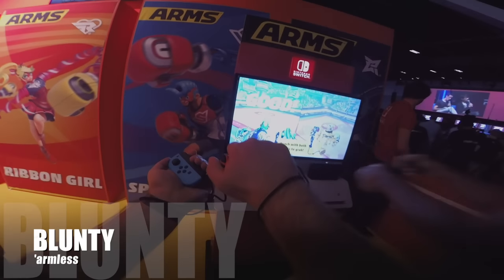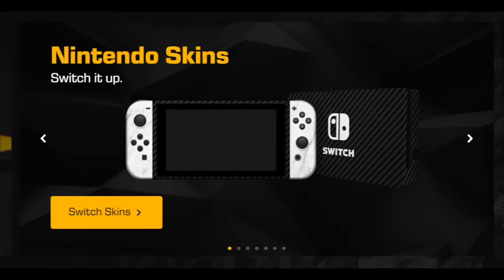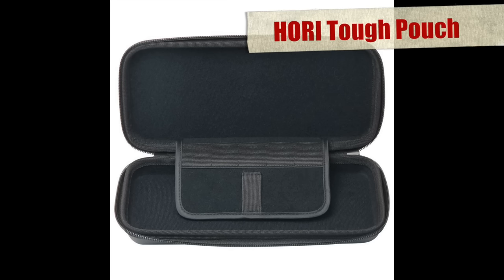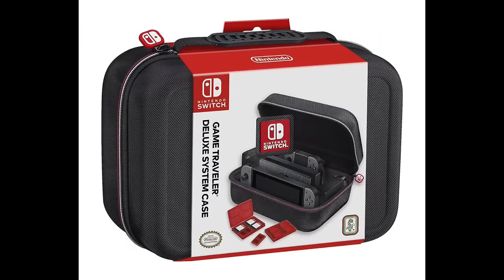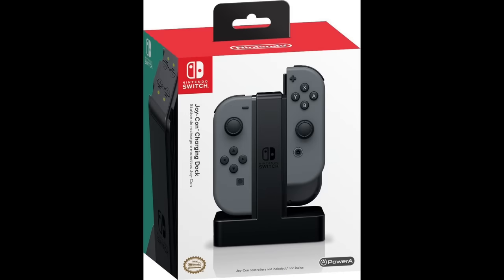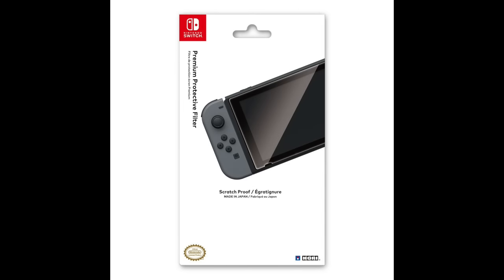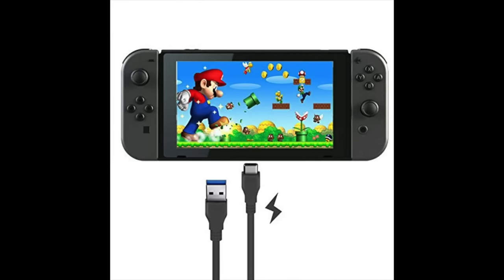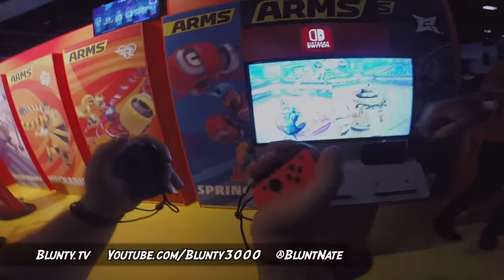12 Useful Accessories For NINTENDO SWITCH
What are the best, most useful, Accessories for Nintendo Switch coming with it on Switch Launch day? Blunty takes a poke around to see what he can find in Nintendo Switch accessories.

Nintendo Switch Zelda Collector's Edition Screen Protection & Skins, Zelda Skin, Orzly FlexiCase, Orzly Type C, Charging Cable for Nintendo Switch